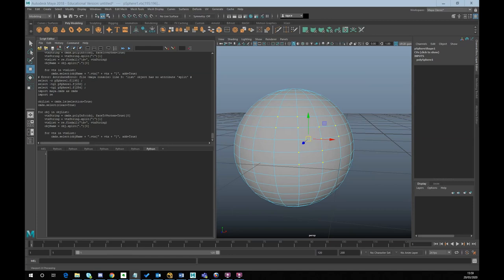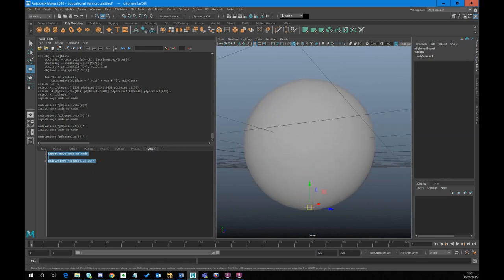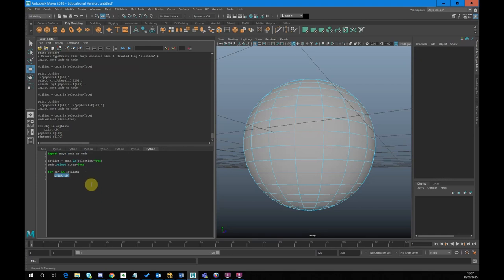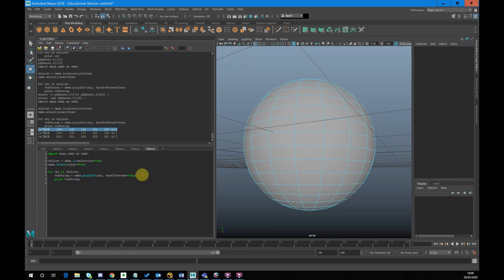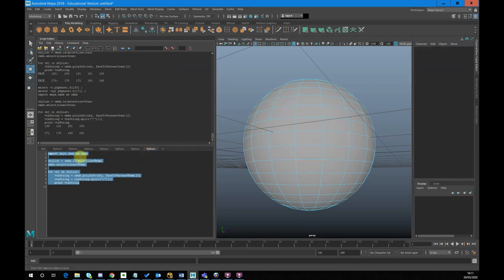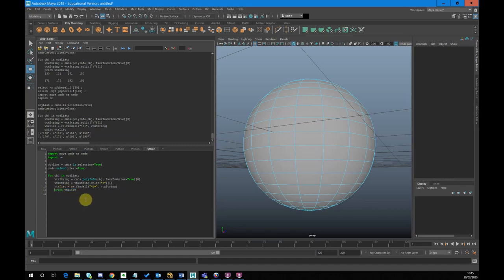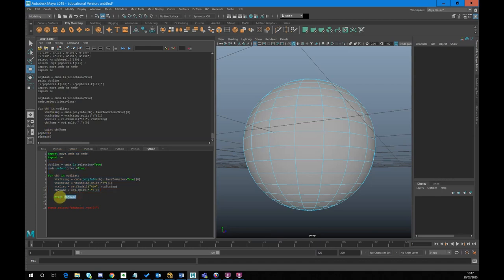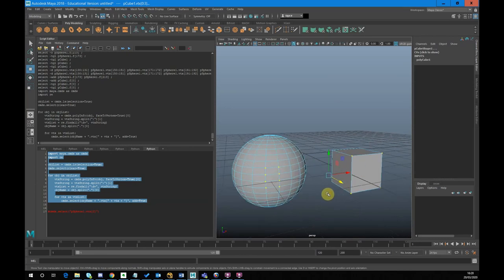Python for Maya Notes 02: Component Selection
This video looks at how to select individual vertices, edges and faces on a mesh and use the polyInfo() command with regular expressions to convert a face section to a vertex selection.